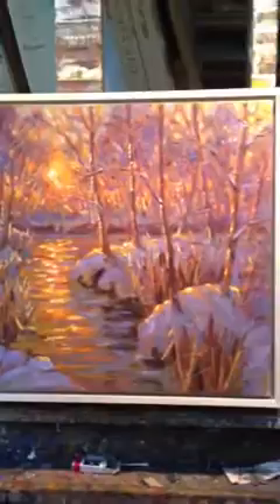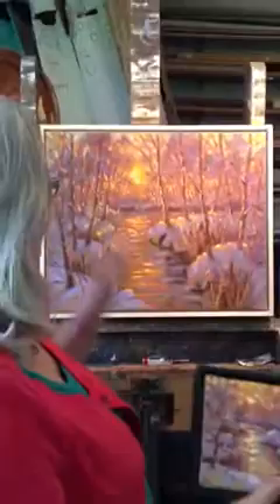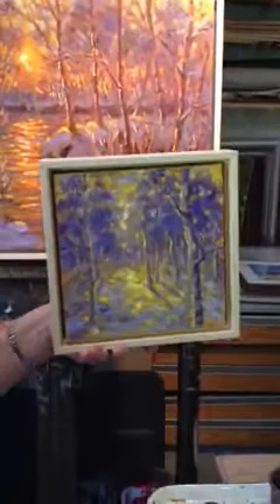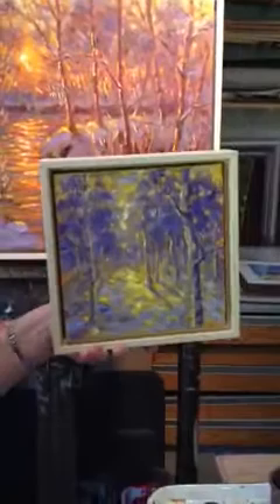Eden Mills Arts Festival 2013 - Janet Wilson - author, artist and speaker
Meet Janet Wilson, founding member of the Eden Mills Arts Festival. Starting 2013 by creating a joyful series of "alla prima" daily paintings, Janet  also discusses her approach to capturing light in her colourful oils.

Learn more about Janet's books, art and speaking engagements by visiting